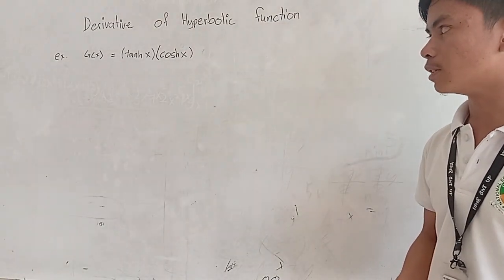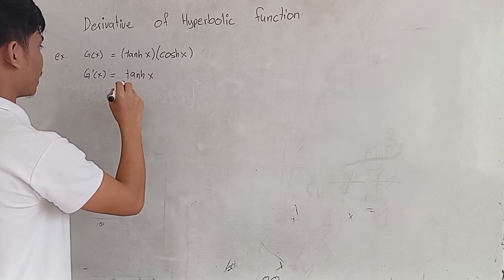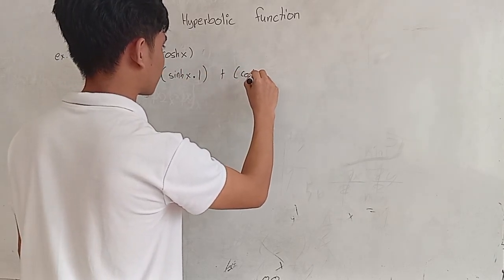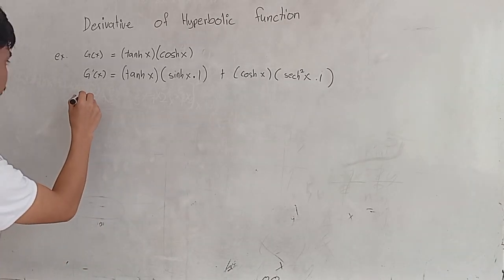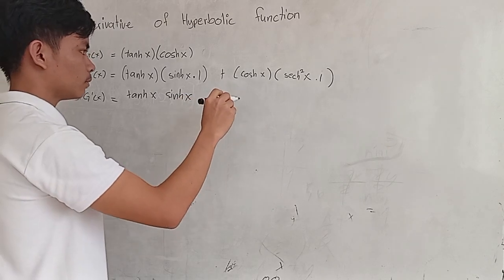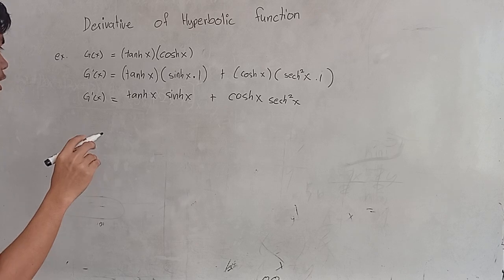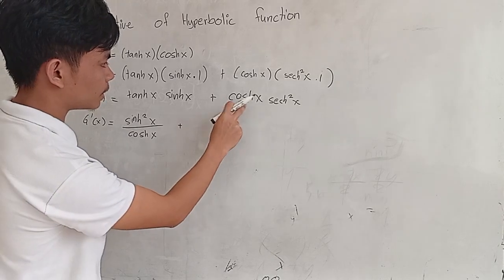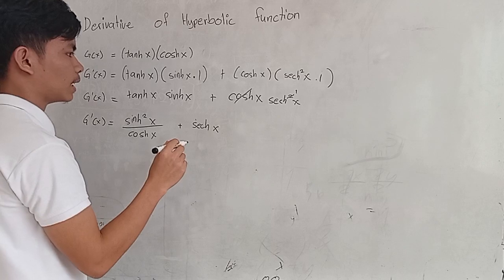Derivatives: Hyperbolic function